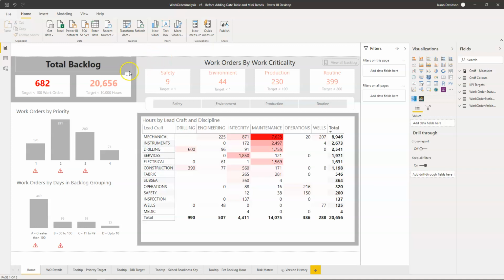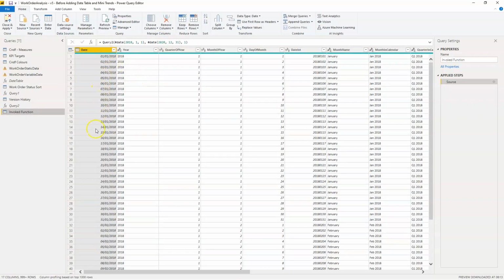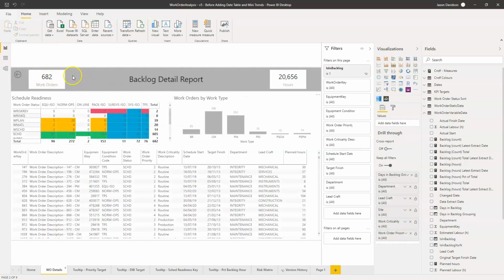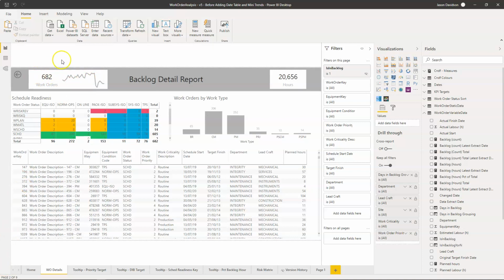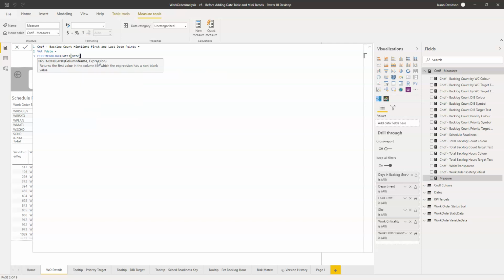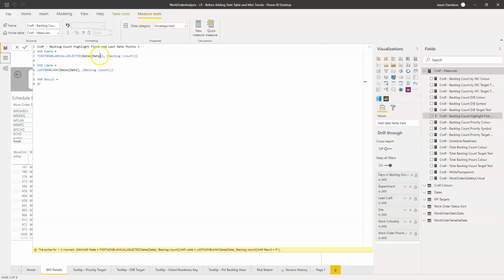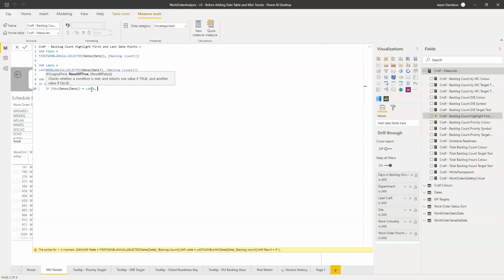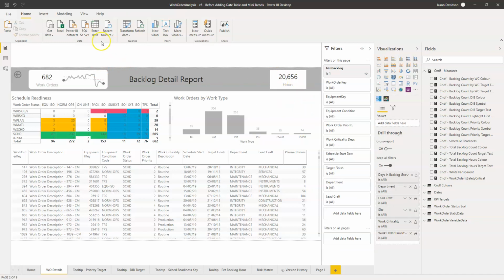QT#11 - Adding a Line Graph with First and Last Data Points Highlighted in Power BI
In the video talk through how to add a mini line trend to complement a card visulisation. I also explain how to create a DAX measure that that will highlight the first and last data points and how to apply this to the Power BI line graph visual using a little hack I've discovered.

To learn how to create the maintenance backlog dashboard shown in the video visit site below and sign up from my free course